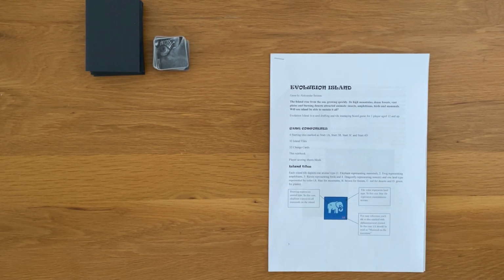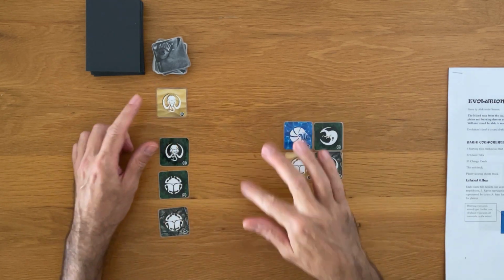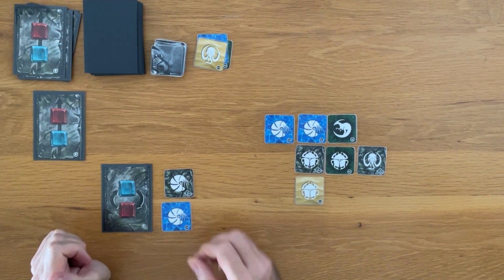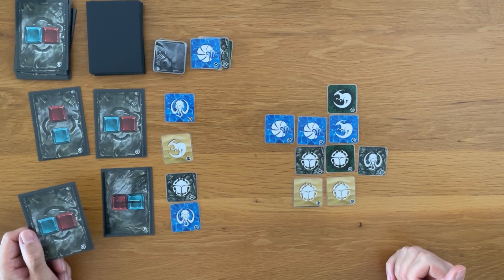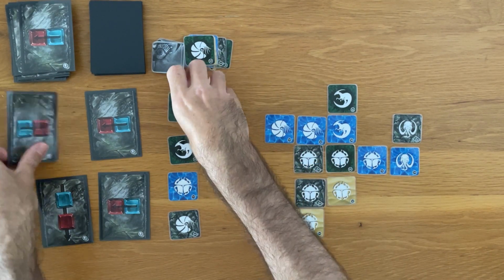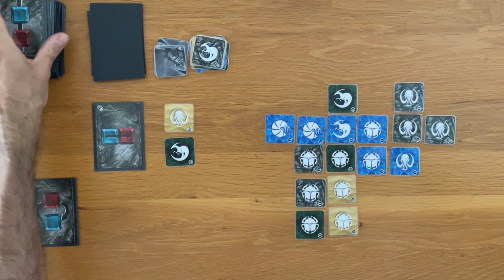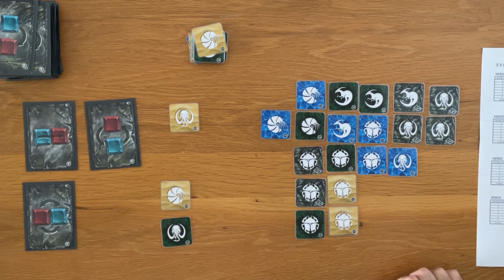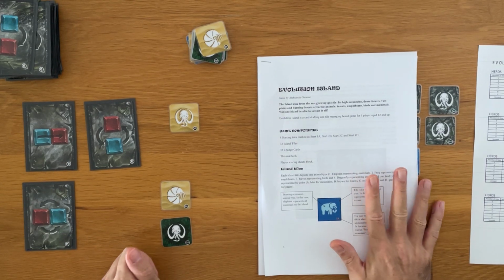Evolution Island (PnP) play through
A play through of this brain burning tile placement game. Hard but good fun.

Play through errors :)
Bernardo correctly pointed out that at 3:32 I got the move tile incorrect. "Blue is the new tile. Red is the old one." Not a great start to get my first move wrong!

Big mistake at 14.12! The card was the left/right swap and I played it as a top/down swap. Remember to read/follow the card!! (Thanks again Bernardo).

Another big mistake (Thanks darkyeoman). At 4:38, I got confused about the move action and I was focusing on habitats but it's not about habitats or herds. It's about groups of tiles. You can move groups of tiles of different types. It's only if there is a gap, then you stop at the gap.
So if I had Tiles (T) like this and placed a new tile at * with a right move, it would close the gap on the bottom row.
TTTT. TTTT. TTTT
TT_T. *TT_T. TTTT